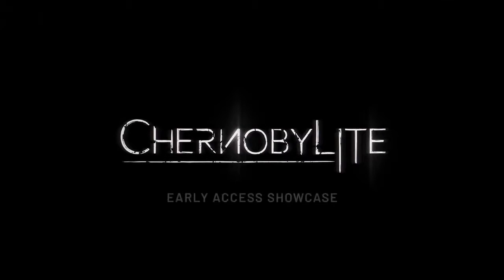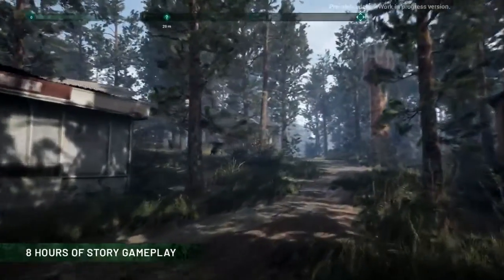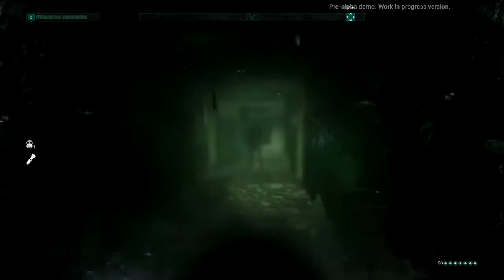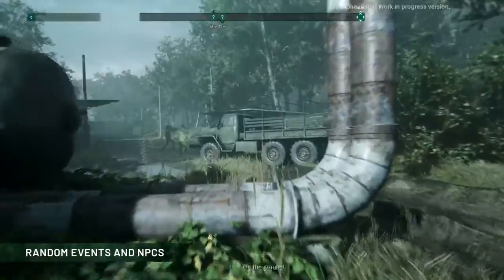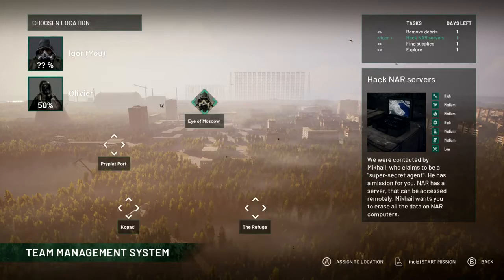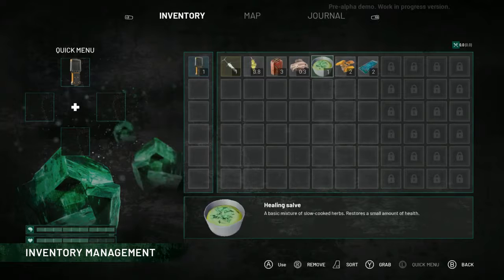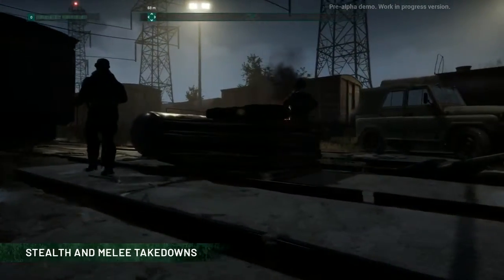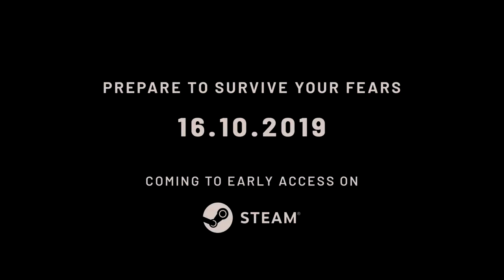Chernobylite (Ранняя демонстрация доступа)